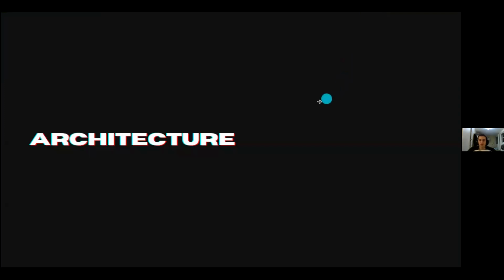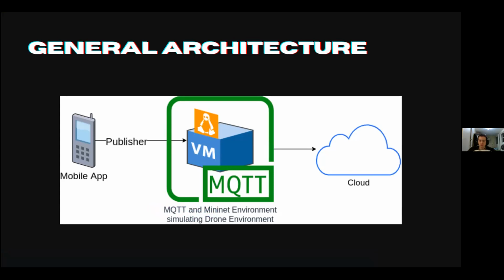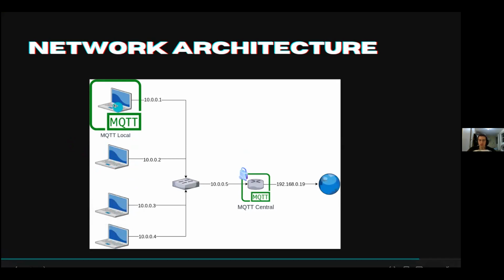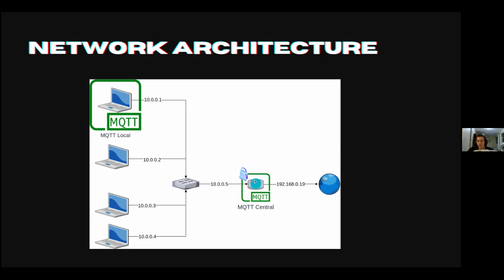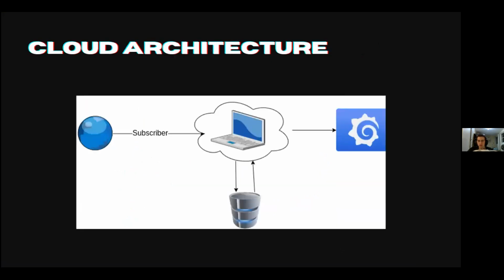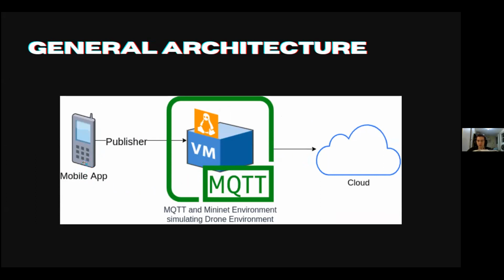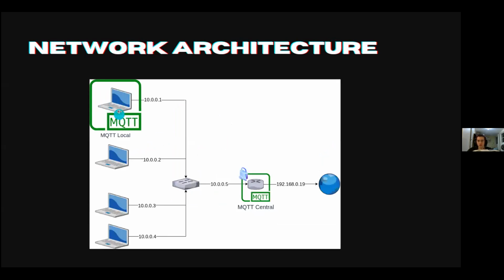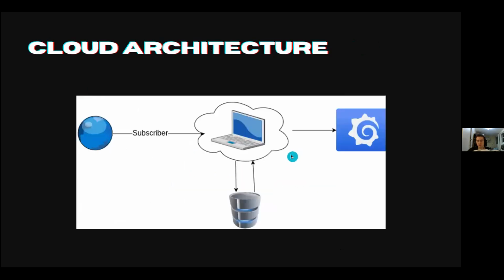Solution Architecture to IoT/Network Project